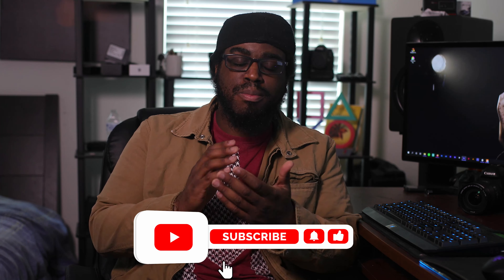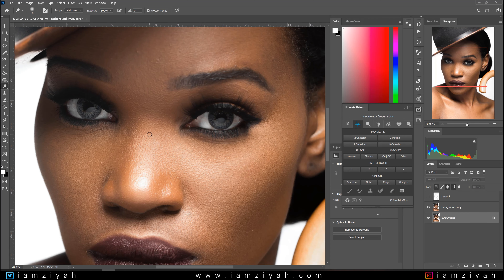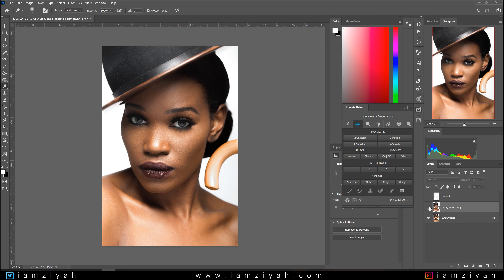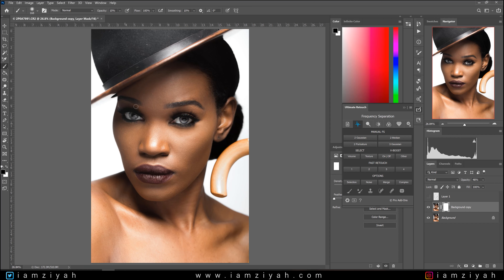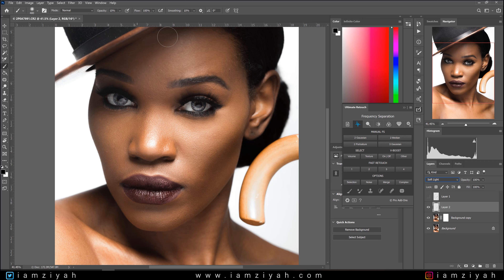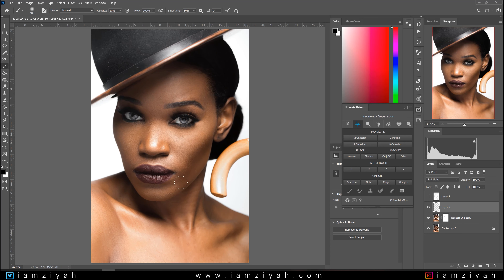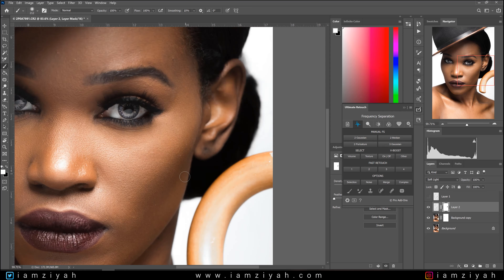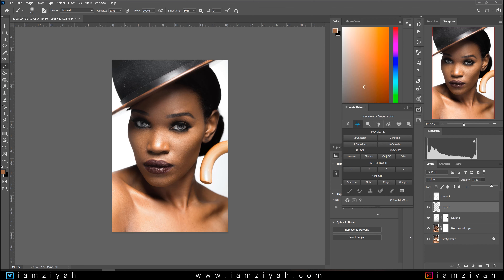How I Dodge and Burn | Add That Extra Push To Your Photos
This is how I add that extra bit of sauce to my work.

Please click that  🔔 bell icon  🔔 so you won't miss a video!